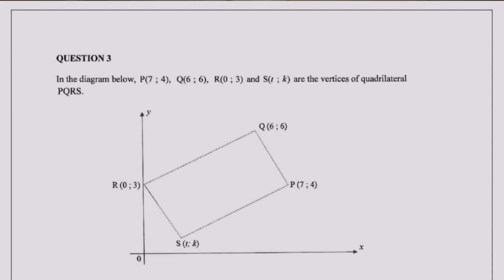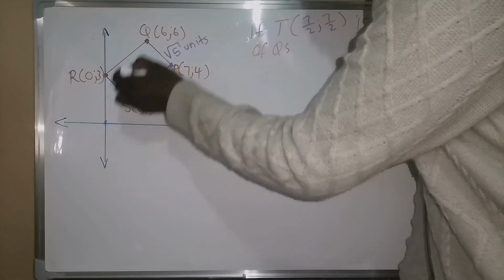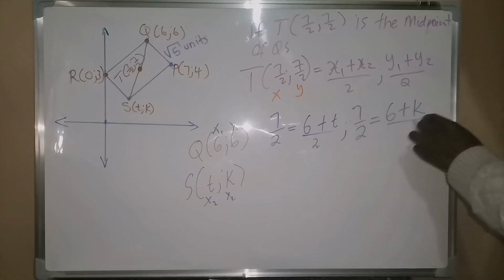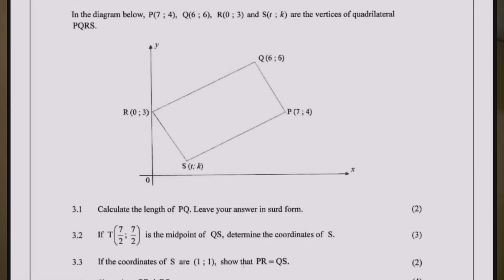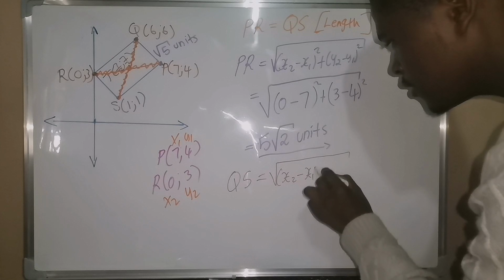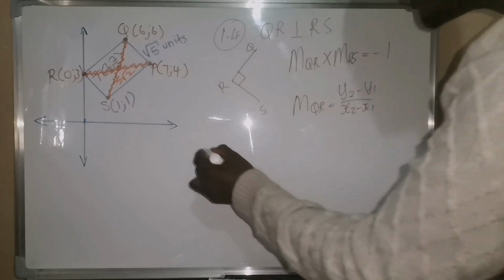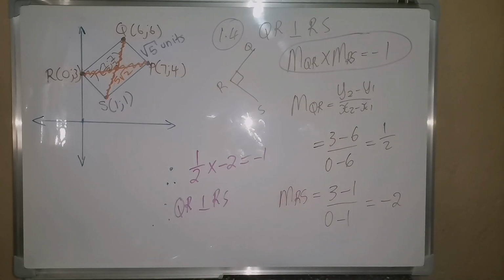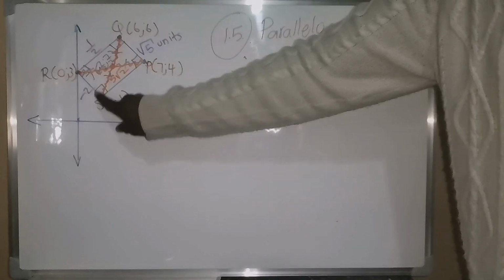Analytical Geometry| Gradients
Analytical Geometry.
Find the length, properties of parallelogram, prove if lines are perpendicular